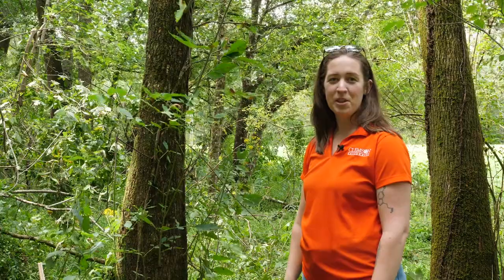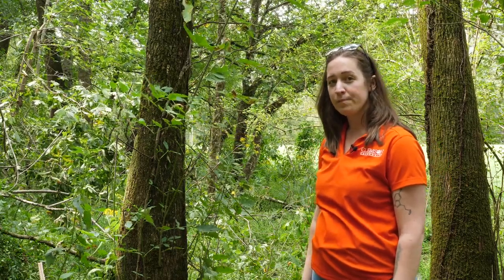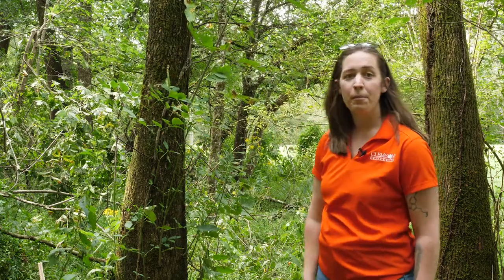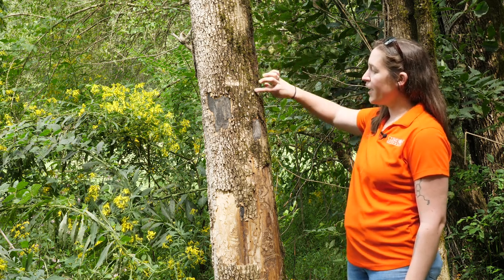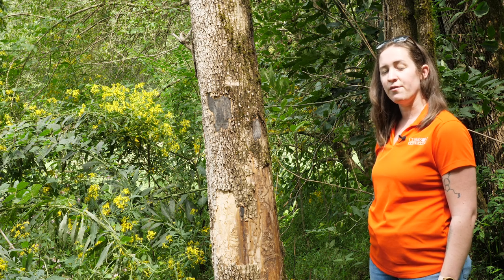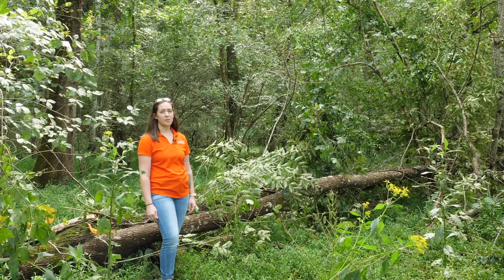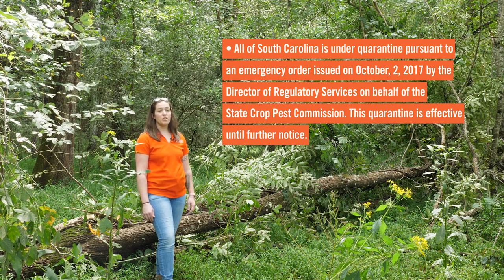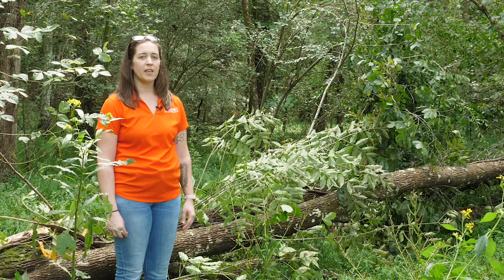Women Owning Woodlands- Emerald Ash Borer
Video featuring Clemson University Assistant Professor of Forest Health, Jess Hartshorn, discussing Emerald Ash Borer.

This video was part of the Fall 2020 South Carolina Women Owning Woodlands Program.

Transcript-

[Women Owning Woodlands Logo on right] [Title- Emerald Ash Borer with Jess Hartshorn,  Clemson University Assistant Professor of Forest Health]

[Light background music][Speaker in wooded area] Hi, I'm Jess Hartshorn and I'm an Assistant Professor of Forest Health at Clemson University and I'm standing here with this ash tree. You can tell that it's an ash tree because of the compound leaves that have multiple leaflets on each leaf, and specifically with ash those leaves are opposite each other. We're standing next to this ash because it's infested with the new invasive in South Carolina, emerald ash borer.

[Picture of ash bark with exit hole and an emerald ash borer. Characteristics are listed:  the emerald ash borer, EAB, is bright metallic green with a flattened back; underneath the wing covers, the beetle has metallic purple abdominal sections; the larvae of the EAB creamy white and legless, with bell-shaped body segments]. [Speaker in front of an ash tree] One of the main ways that you can tell that ash is stressed is by the presence of what are called epicormic branches, and these are branches coming off of any place along the bark that's not a main branch.

[Speaker standing by an ash tree losing bark]. The final stage of seeing symptoms of emerald ash borer infestation are these S-shaped galleries that appear underneath the bark. This is because female emerald ash borers, which were introduced from Asia and discovered around 2002 in Michigan, lay eggs along the cracks and crevices of ash bark. Once the eggs hatch, larvae tunnel underneath the bark and feed on cambium in the wood. As they grow bigger, their galleries also grow bigger until they finally reach the point about a year or two later where they emerge through these

[speaker pointing to exit holes] D-shaped exit holes.

[Image of emerald ash borer emerging from bark] The D-shaped exit holes are another important characteristic when

[Speaker standing by an ash tree losing bark]identifying an emerald ash borer infestation.

[Speaker standing by down ash tree] It can take several years for an emerald ash borer infestation to finally kill a tree and so if you find an infestation in the early stages there are a lot of chemical options for you to treat your trees and slow their decline. Unfortunately, if you find an infestation in the later stages the only option is to mechanically fell or girdle your tree and remove it from the population. Most states have emerald ash borer and many of those state have quarantines. [South Carolina quarantine statement; All of South Carolina is under quarantine pursuant to an emergency order issued on October 2, 2017 by the Director of Regulatory Services on behalf of the State Crop Pest Commission. This quarantine is effective until further notice].

A quarantine means that you're not allowed to move infested wood from one place to another if that other place is outside of the quarantine area. You should be familiar with your state's regulations before cutting up your wood and taking it somewhere else to burn as firewood. Best practice is to burn it where you buy it or where you fell it. If you're in a situation where you do need to cut down ash trees you should talk with a consulting forester or your local extension agent about what to replant in its place.

[Orange text on white background- If you suspect you have an exotic invasive pest or think you have an infestation, please contact the Department of Plant Industry or your local Clemson University Cooperative Extension Service office.] [Department of Plant Industry- 511 Westinghouse Road, Pendleton, SC 29670, , [ Clemson Extension- 103 Barre Hall, Clemson, SC 29634, ,

[Clemson Tiger Paw Logo]